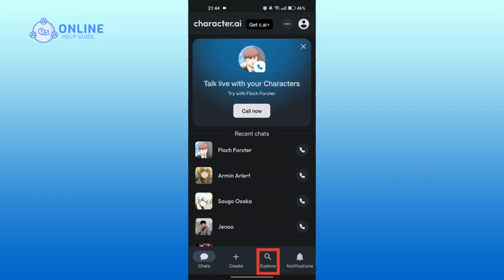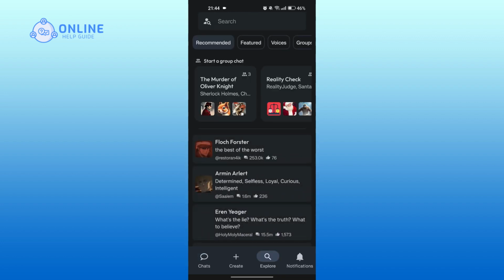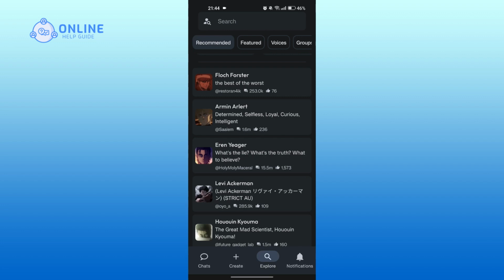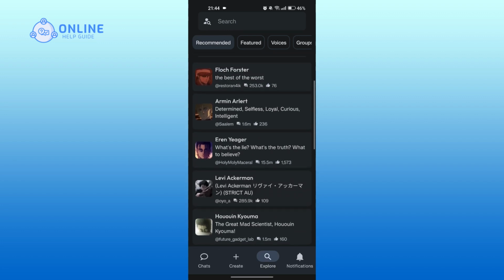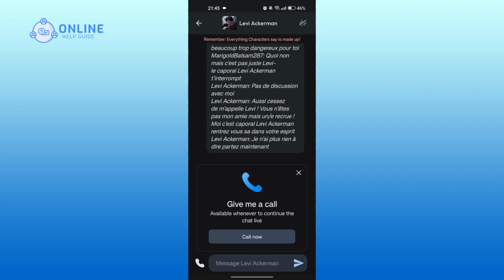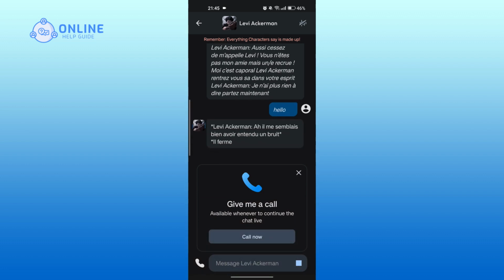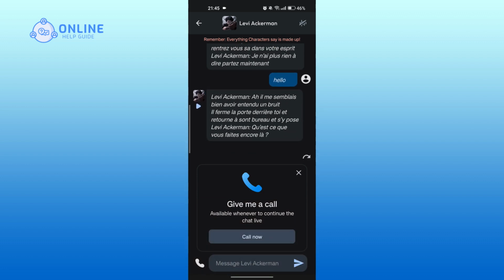How to Italicize Texts on Character.AI 2024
Want to know how to italicize texts on Character.ai? Today, in this tutorial, I'll walk you through the steps to do so. Let's get started!

First, open the application.
Tap on "Explore" at the bottom.
Here, you can find many characters to chat with.
Tap on any character with whom you want to chat.
Now, to italicize your text, simply place an asterisk before and after the text you want to italicize.
Tap on the send icon.

And that is how to italicize your text on Character.ai.